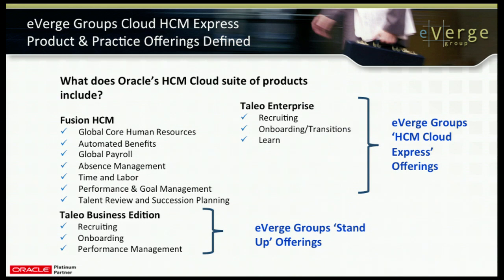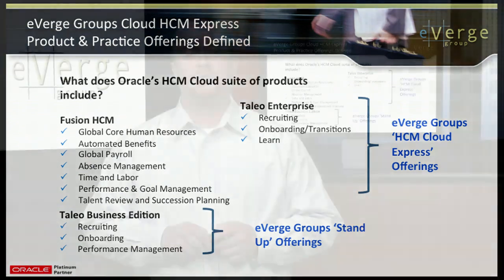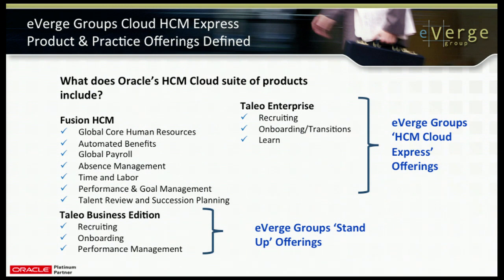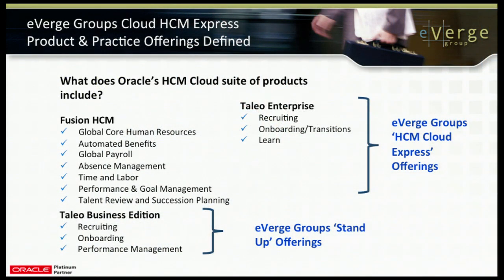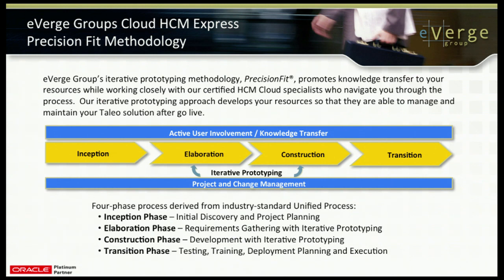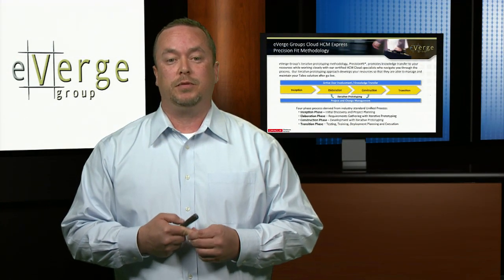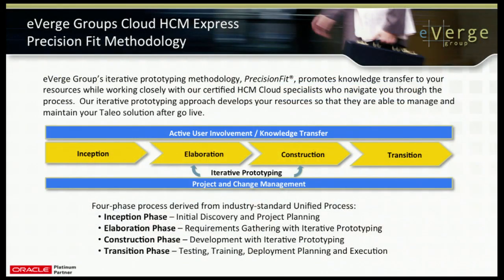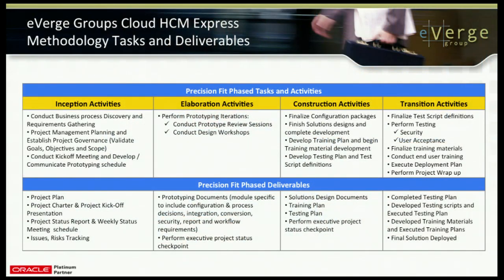eVerge Group Cloud HCM